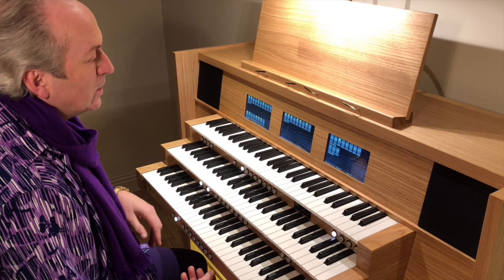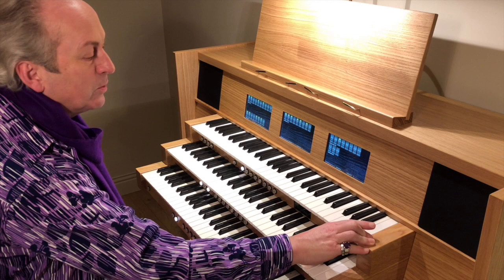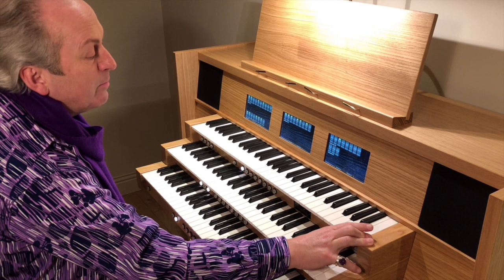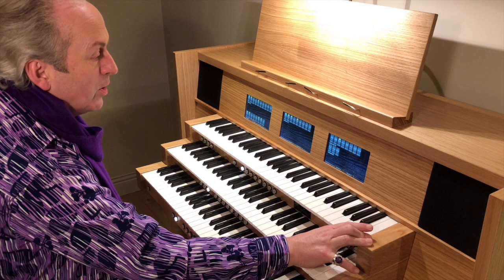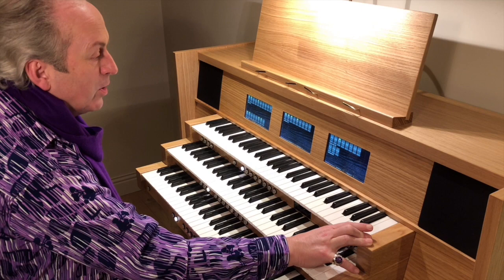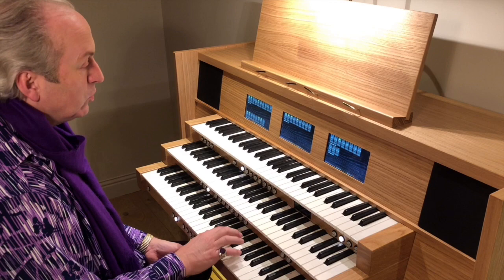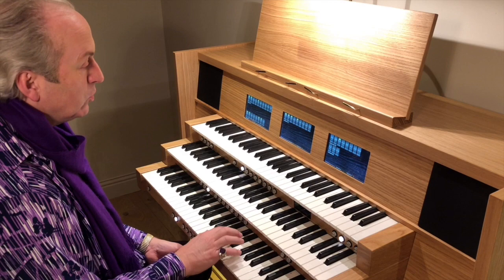Wyvern-Mixtuur UK Intrada III - D'Arcy Trinkwon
Extract of Prelude - from Prelude & Fugue in E minor, BWV548. J.S. Bach (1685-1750)
Extract of Pièce d’Orgue (Fantasia in G), BWV572. J.S. Bach (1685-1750)
Organist D'Arcy Trinkwon
Organ Wyvern Mixtuur UK Intrada III.
Sample set Marcussen, Laurenskerk, Rotterdam.